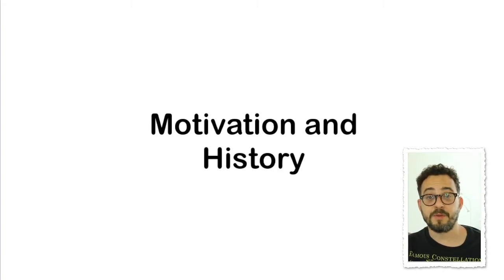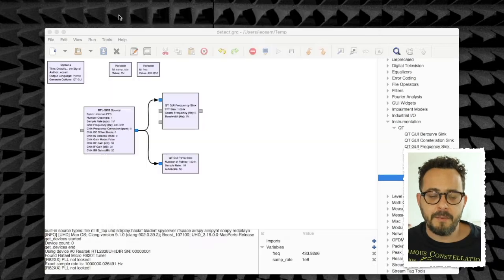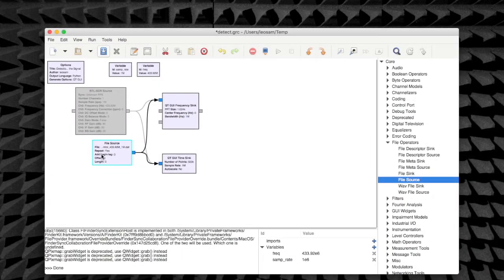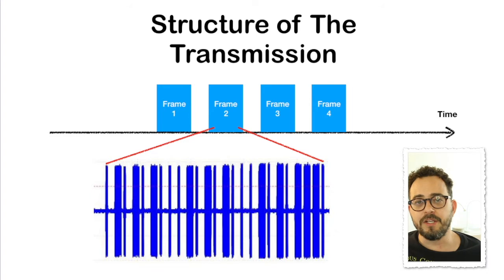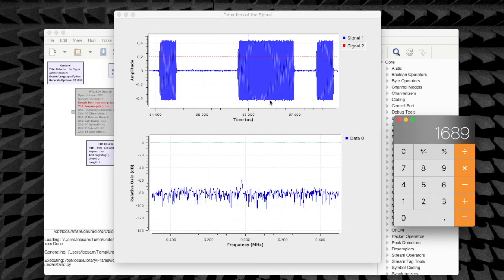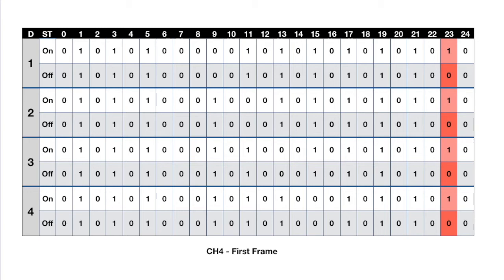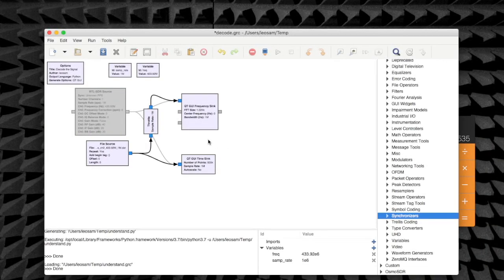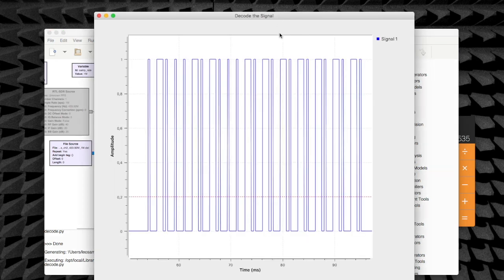European GNU Radio Days Intro 2: Receiving a Real Transmission from A to (almost) Z (L. Cardoso)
We explore a communication standard from scratch, trying to understand its spectral use, guess the modulation, reverse-engineer the frame structure, and guess the contents. Through this tutorial you'll be able to learn some basic functionalities of GNU Radio and some very simple signal processing tricks that will allow to properly decode a radio stream